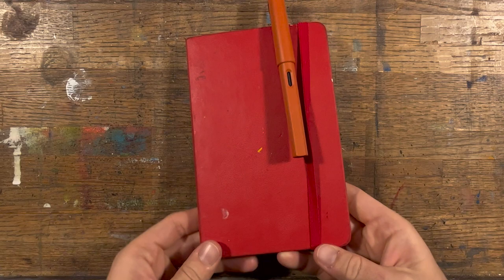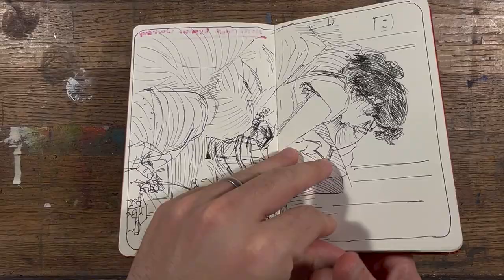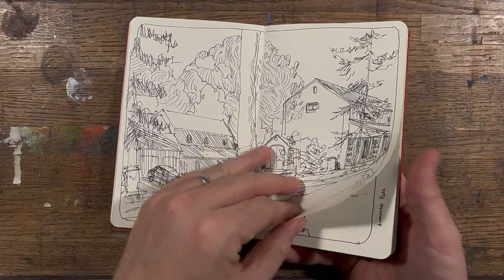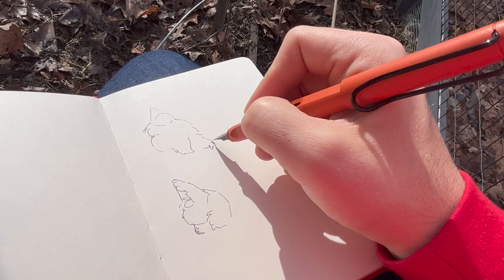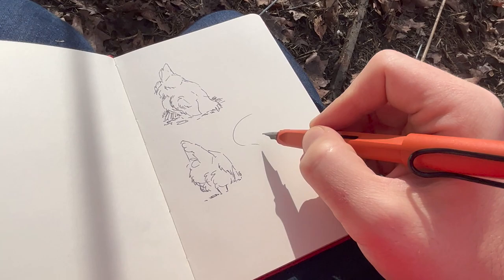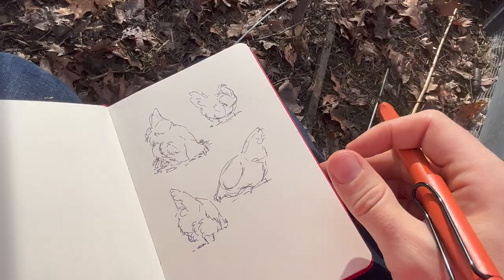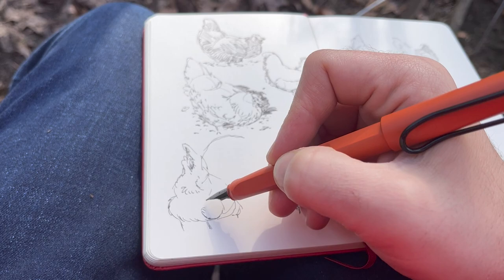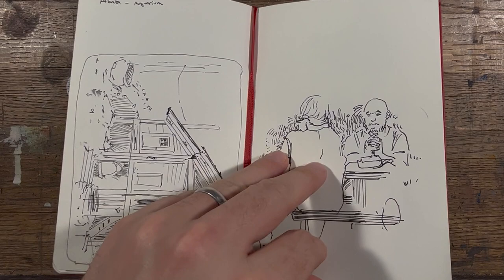Shh! Flip-through peek at my "Secret Sketchbook" Drawing Skill Exercise & 4 Easy Rules to Start One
Hello Art-family,
This is a peak at my "secret sketchbook." Since being on the Drawing Inspiration podcast I've been getting a number of questions asking me to elaborate on my "secret sketchbook" excercise I mentioned. This video will detail my history with it and the 4 simple rules to start one yourself. I've been doing these for 10 years now. I have a series of exercises I have done over the years.
If you don't care about my history with it the actual "rules" for the exercise start at 01:42

Jared

TOOLS:
MOLESKINE Medium red sketchbook
LAMY safari